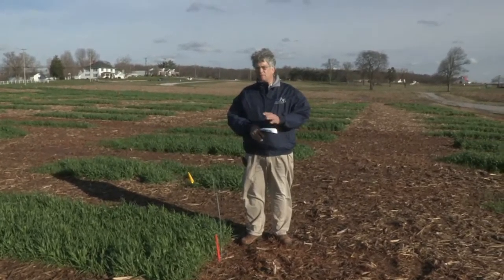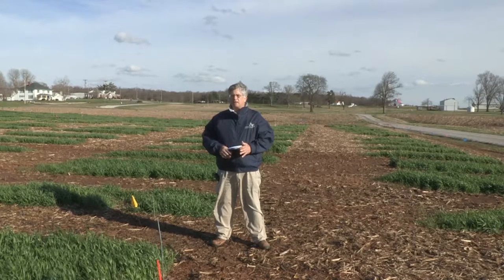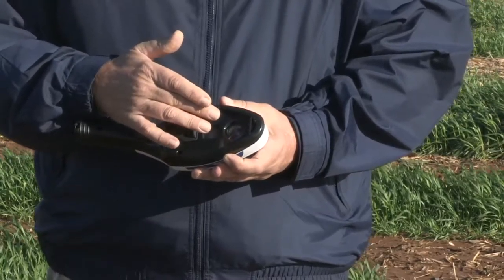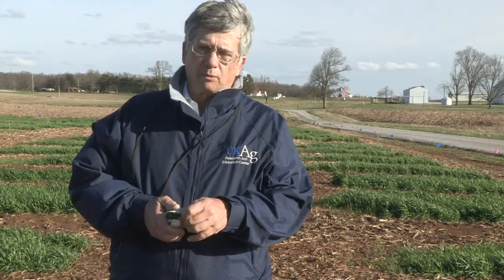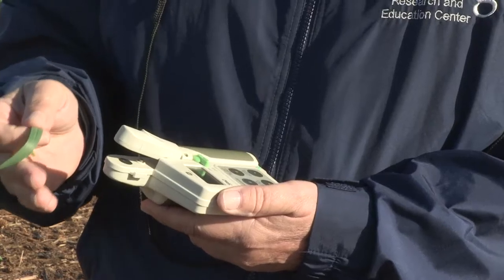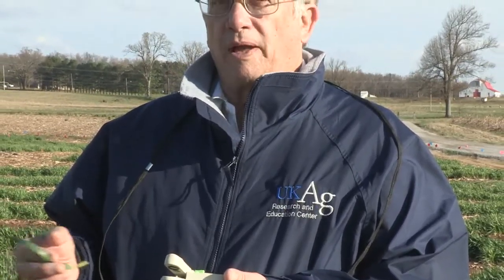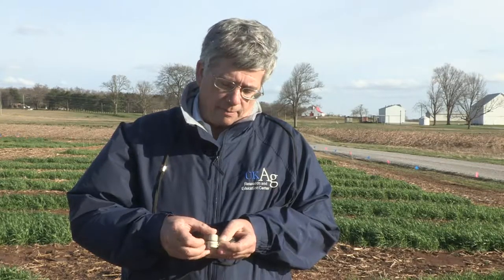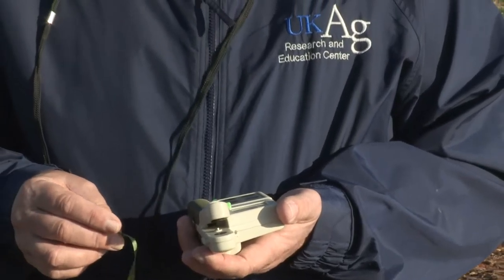Wheat Field School: Managing for Efficient use of Nitrogen